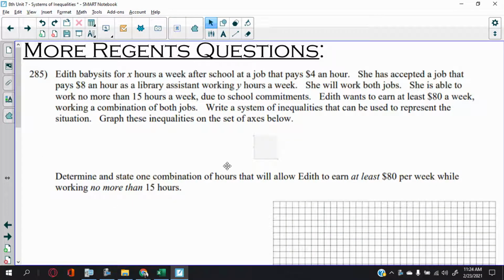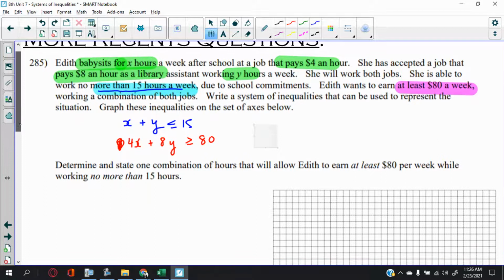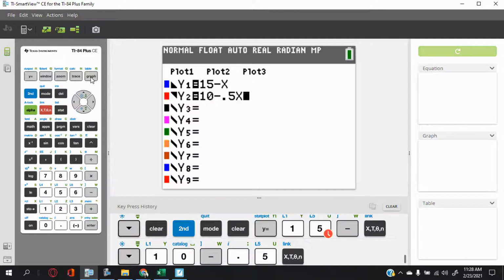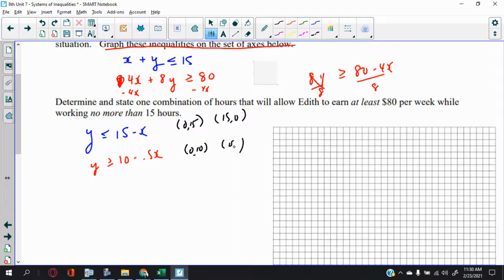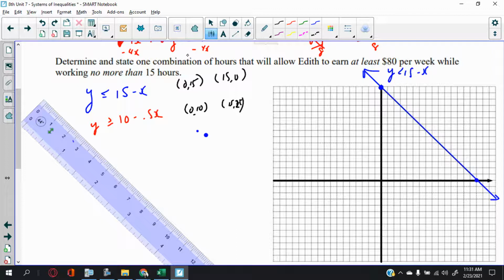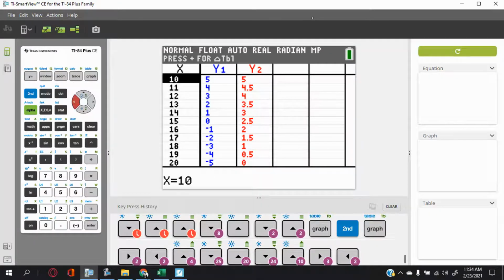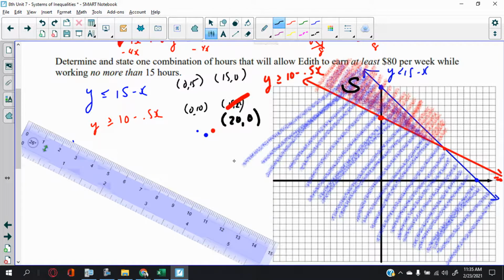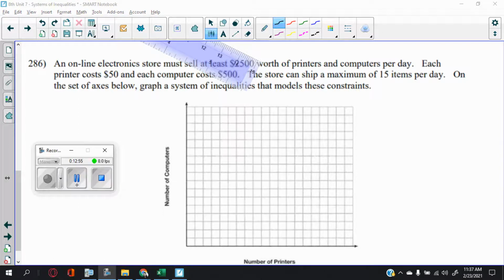8th: Unit 7 - Day 6 (Systems of Inequalities Word Problems day 2)